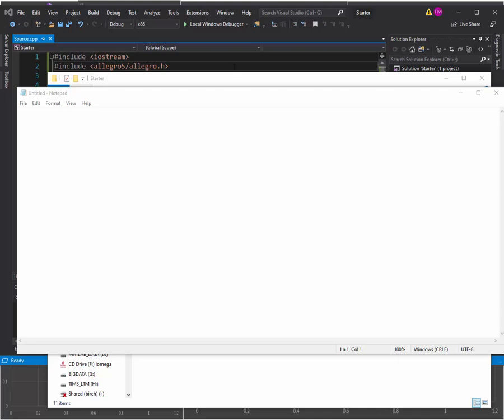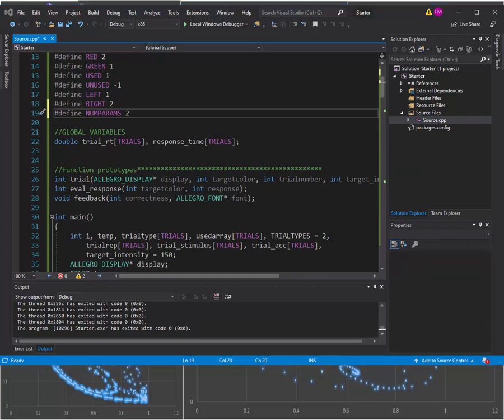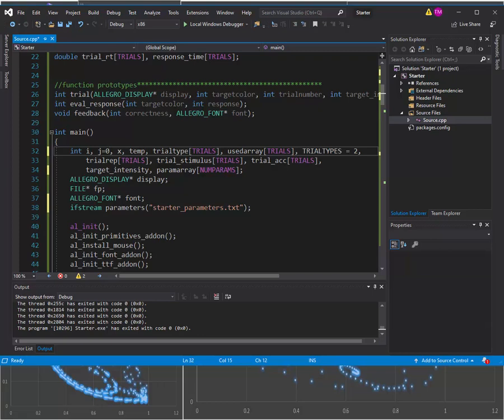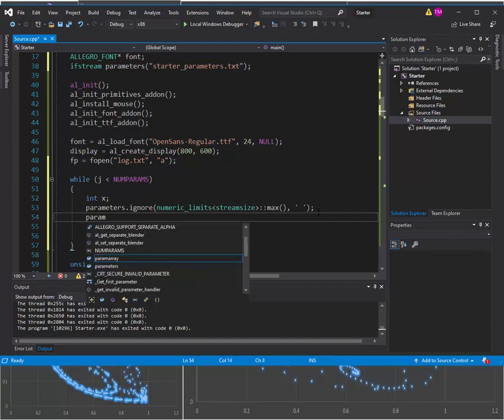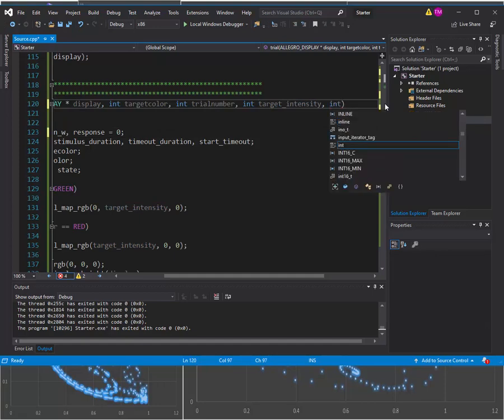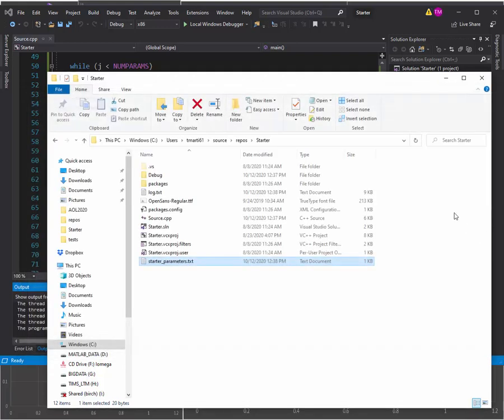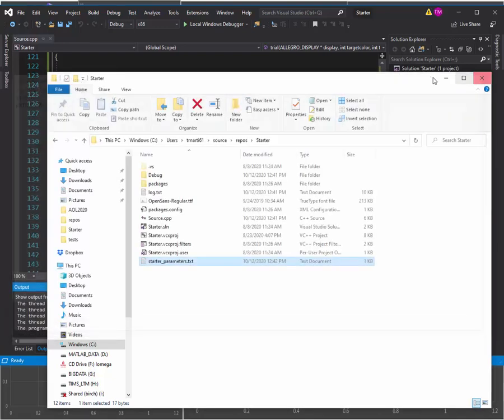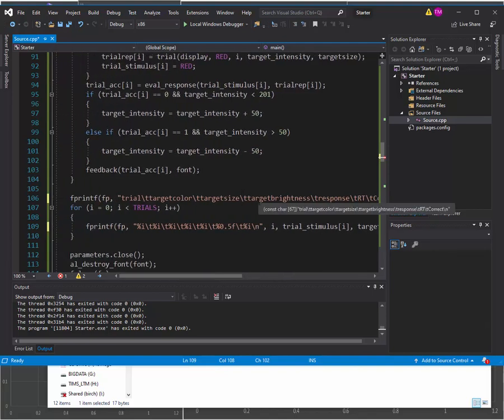Using a parameter file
It's often the case that we want to change the parameters of an experiment. If you can foresee the need to change things like stimulus timing, duration, size, intensity, or whatever, then it makes sense to use a parameter file rather than "hard-code" those parameters. This video shows you how to make a parameter file and then alter the Starter code to use the values in that file to change the stimuli without recompiling the code.